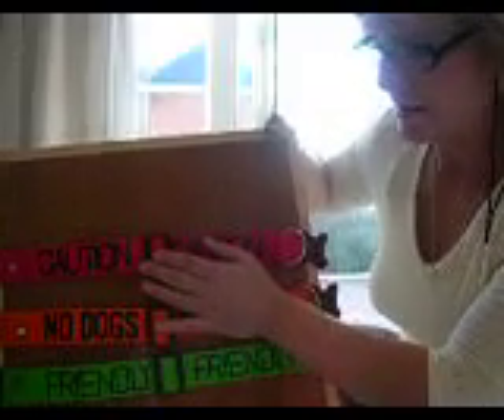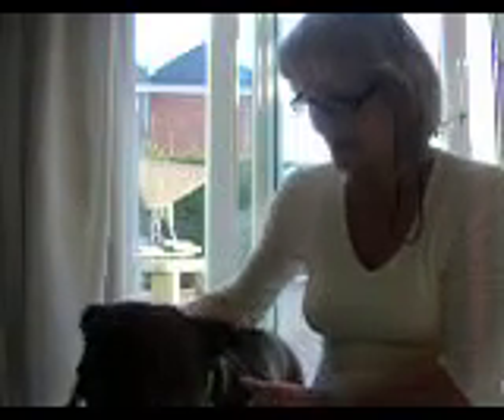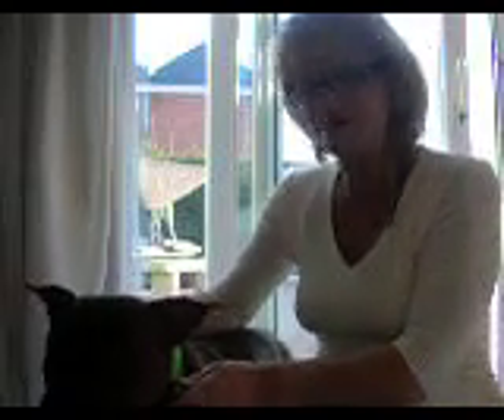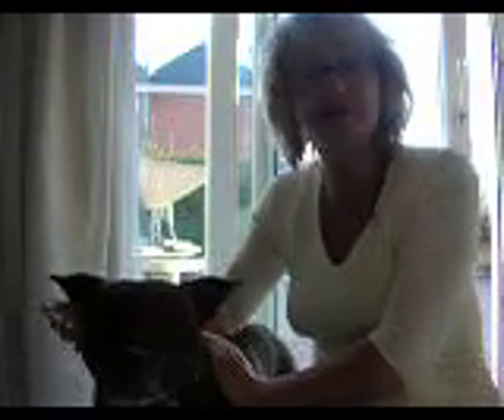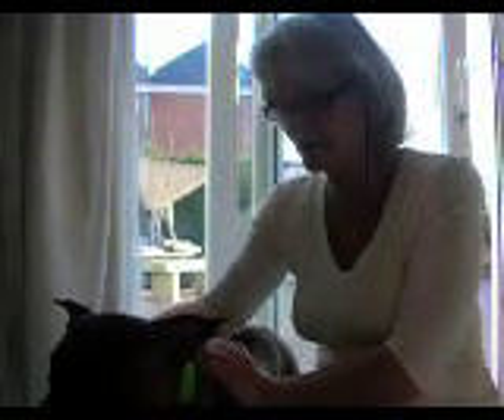tri-colour coded traffic light collars & leads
As a dog owner of a loving Staffordshire bull terrier, I often experience prejudice and ignorance towards the breed which results in children being pulled away by parents, people crossing the road to avoid my dog and other dog owners panicking with their own animals.
Whilst I appreciate there have been instances reported in the media concerning certain breeds of dog, I feel you should judge the individual dog and not  the breed.
In light of this, as a responsible dog owner, I have created a line of dog collars and leads, not for fashion purposes, but with  the hope to educate other walkers/dog owners and to create a more friendly and welcoming experience for all.
The basis of this line is that I have devised three collars/leads for three types of dogs -dogs which are friendly and  dogs which should be approached with more caution. These have been created after much research with dog owners and non dog owners, thus far I have received very positive results.
I am looking for your support in raising awareness with dangerous dogs and thus  stop negative issues being featured in  the press.
I am confident that  this could assist with preventing the number of dog bites/attacks and reduce unprompted fights between dogs whilst on  a walk.
These collars / leads are made of high quality with embroidered lettering.
Collars & leads sold on amazon & ebay